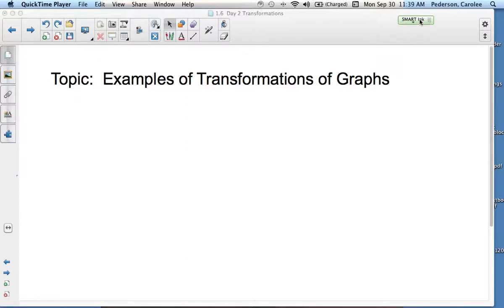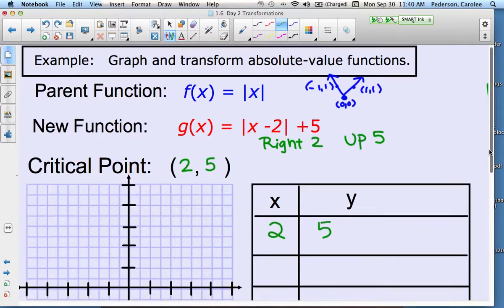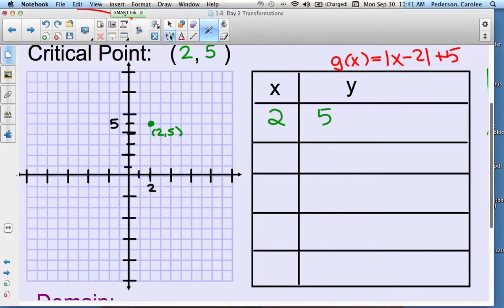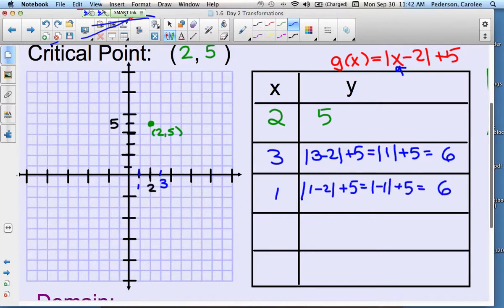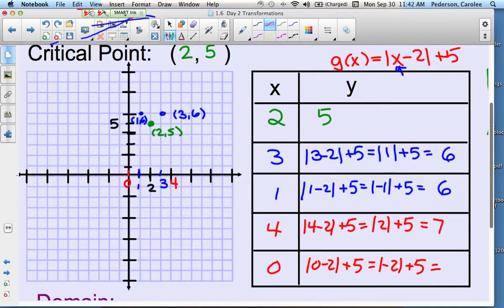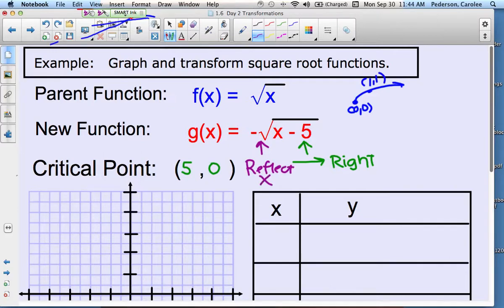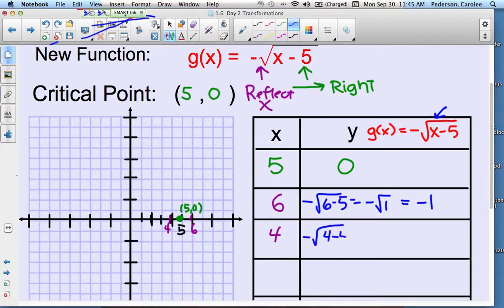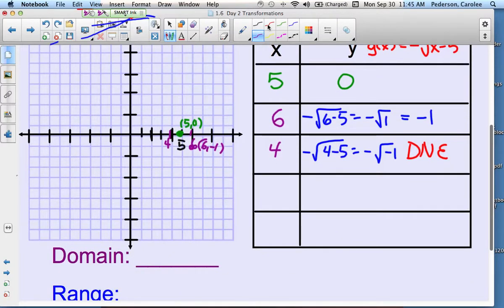Examples of Transformations